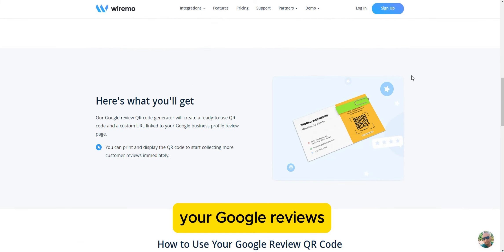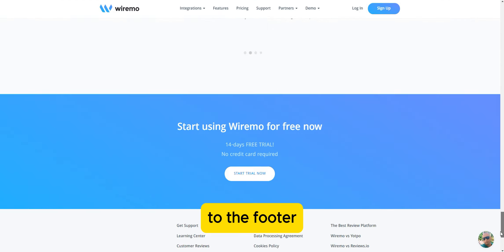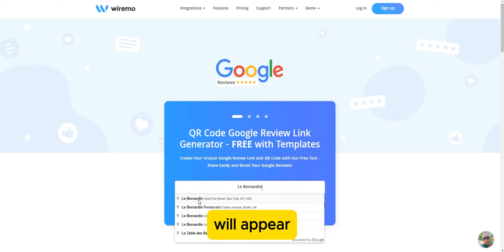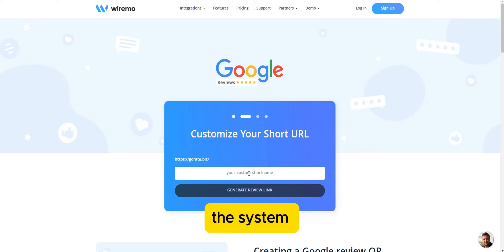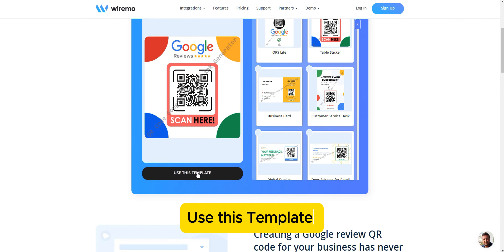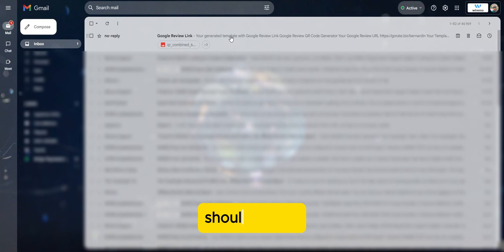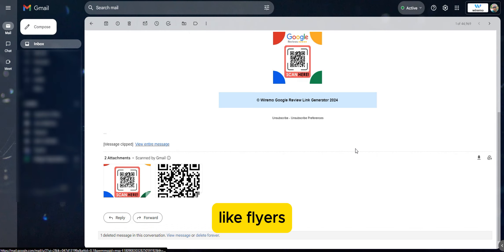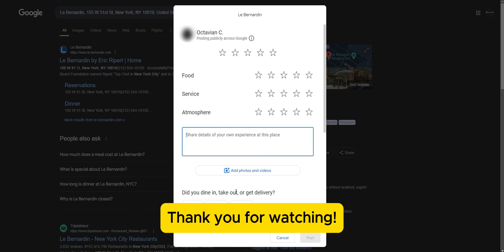How to Generate a Google Review QR Code for Your Business | Free Tool & Templates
Looking to boost your Google reviews and improve your local search ranking? In this tutorial, I'll show you how to easily create a Google Review QR Code and custom Google review link using a free tool with free templates. This powerful tool will help your customers leave reviews on your Google Business Profile, enhancing your business’s credibility and online presence.

In just a few steps, you can generate a QR code linked directly to your Google business profile review page and start collecting customer reviews immediately. Whether you want to display the QR code in your store, add it to printed receipts, or include it in your marketing materials, this video has you covered.

Timestamps:
0:00 Introduction
0:13 Generating Your Google Review QR Code
0:32 Customizing Your Short URL
0:48 Selecting a Template and Receiving Your QR Code
1:07 Receiving Your Google Review Link and QR Code

By using this Google reviews tool, you’re making it convenient for customers to leave reviews on your Google Business Profile, which is crucial for building trust, and credibility, and increasing your local search ranking. Don’t miss out on this opportunity to leverage customer reviews to grow your business.

QR Code, Google Review Link Generator, Free QR Code Generator, Boost Google Reviews, Business Reviews, Google Business Profile, Review Link, Custom URL, Customer Reviews, Review QR Code, Increase Google Reviews, Boost Sales, Printed Receipts, Business Marketing, Google Business Location, GMB QR Code, Local Business Marketing, Online Reviews